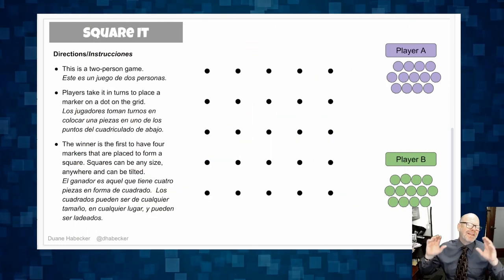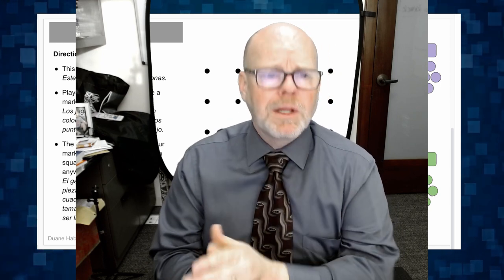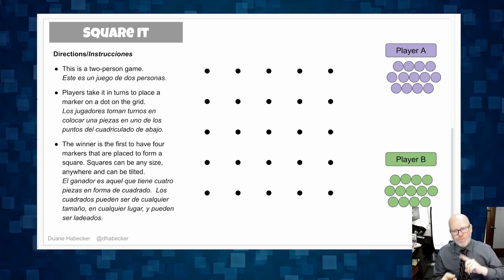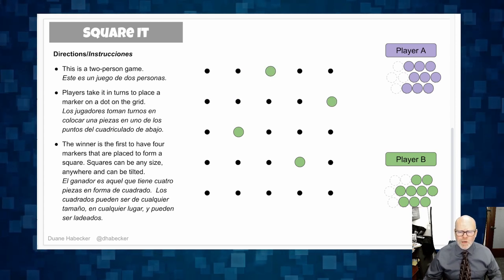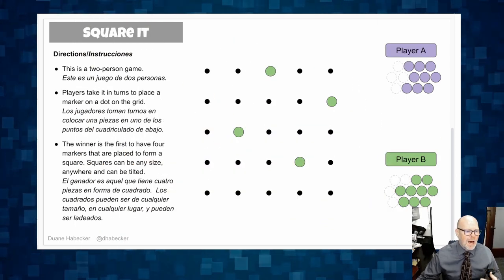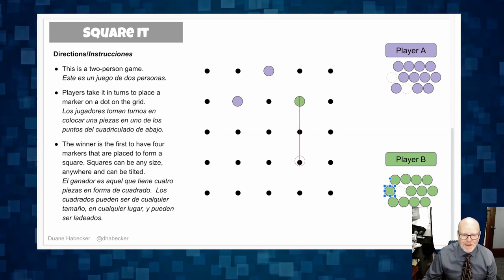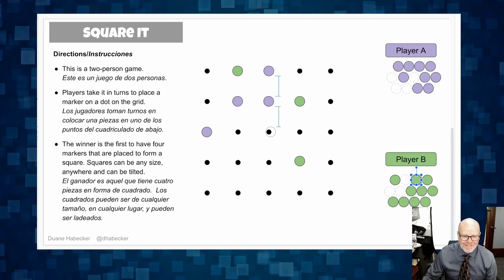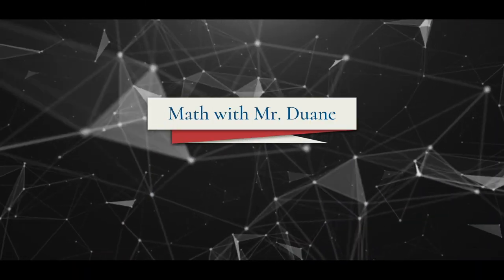Square It: A Math Game for Remote Players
This is a great math game students can play remotely when they need something new to do.